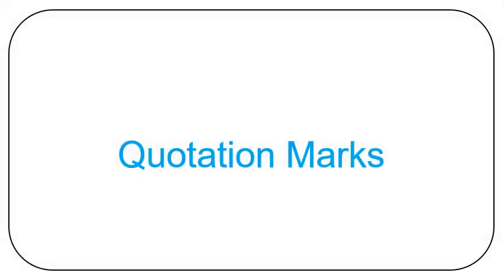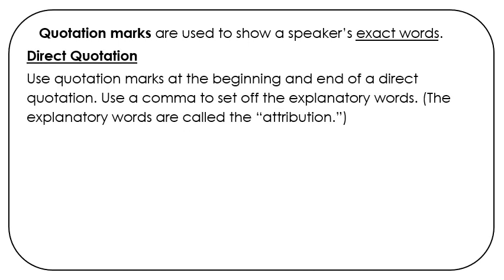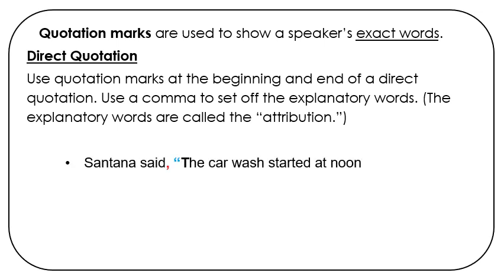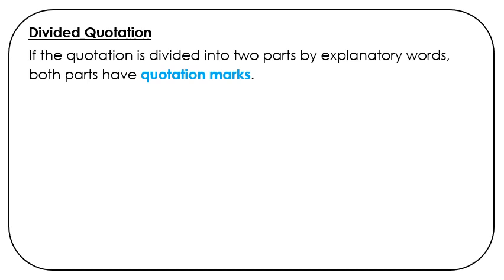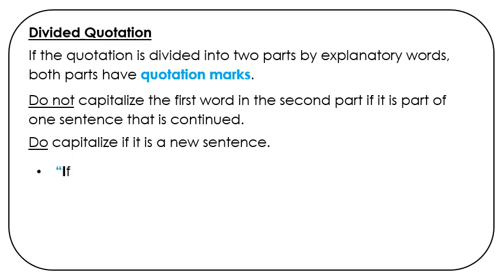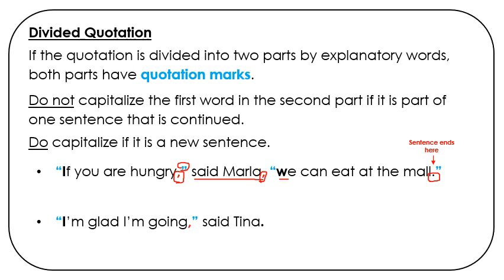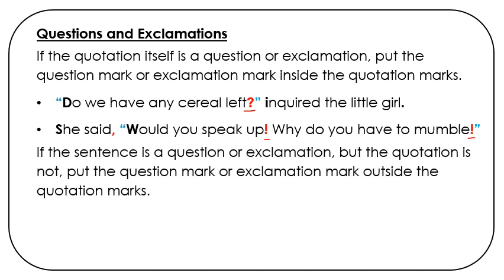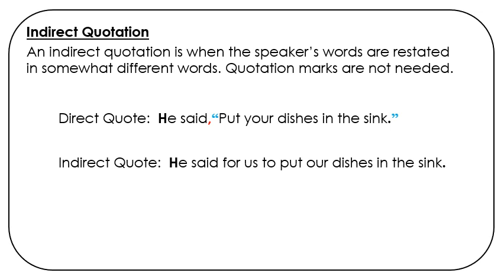10.4 Quotation Marks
This video is a supplement to Grammar Wired! It is geared toward 5th and 6th grades but can be used in all grades.